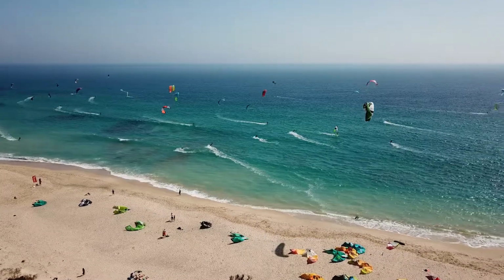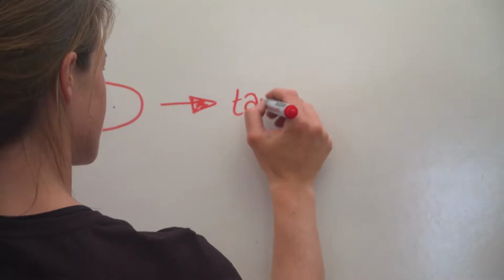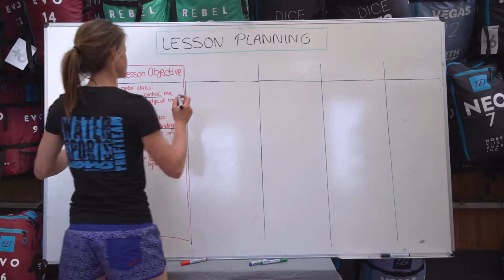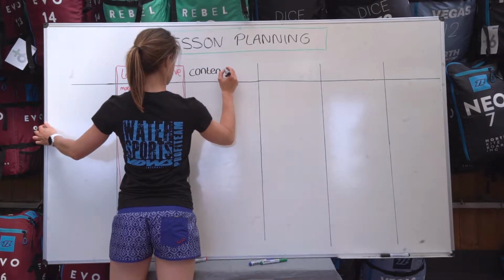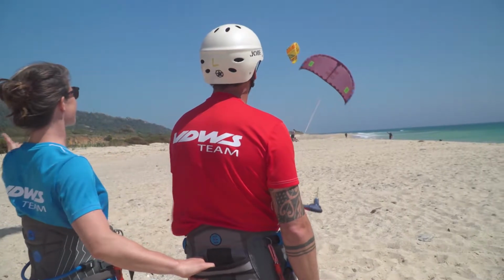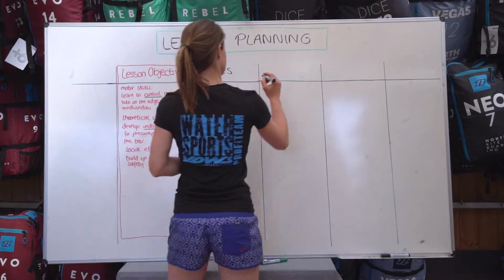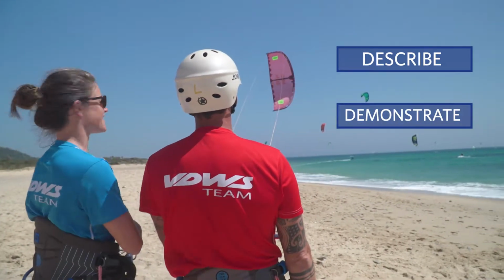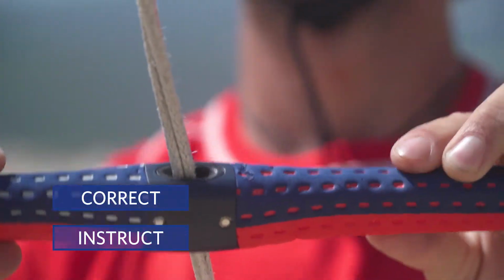Lesson Planning for Kitesurf Instructors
VDWS Tutorial - Lesson planning

What shall I teach my students and why? How can I manage and organise my lessons so the safety of my students is not compromised.

In order to achieve and execute a successful and safe lesson, every teacher should be able to answer the following questions about lesson planning at any time.

Before a teacher can start planning lessons accurately it is a necessity to have information about your students, The material you will be using and of course the area. (the spot)

Questions regarding this subject are:

How many students will I be teaching?
What previous experiences do my students have?
Are they Adults or children ?
Are there any specific characteristics  I need to take into account?

What material and what kind of aids are available?
Does every student need his own sail or do more students share one kite?

Does the spot where you teach contain a particular characteristic that can influence your lesson?

What is the wind and weather forecast for your lesson?

So in general the more information a teacher has before starting a lesson, the easier it is to adapt and perform a successful lesson

Learning goals or key objectives can be understood core of your lesson planning. There are learning goals focusing on abilities, understanding and / or emotions.

Let’s assume that our students have already been shown the station, understand winds, know how to set up the equipment and have had a successful introduction of the 3-step safety system.

Now they are ready to learn how to control the kite on the edge of the wind window.

The motor learning goal is:  Control the kite at the edge of the wind window,
The cognitive goals: Understanding where the pressure point on the bar is
The Social goal is: to build trust in the safety systems.’’
After these learning goals are found and detailed they will now need fitting exercises and tasks —which will build the content of your lesson.

For example a fitting exercise could be: Hold the bar with one hand on the pressure point and lift the kite up for a couple of meters from the beach before letting go of the bar again.

Now ask yourself the following question. How can I help my students reach the specific goal I set out for them?
This question refers to the methodical build up as well as required aids.

The teacher describes the correct execution of the exercise and then follows up with what  we call the pressure point on the bar and how you can find it. When the student is practising the instructor can give some corrections and instructions.

As soon as the methodical procedure is specified you need to find a fitting form of organisation. In our example a stationary form of the organisation makes sense. That means that the student will stay on a specifically prepared spot while the teacher moves around from student to student.

We also need to consider how much time we estimated and planned for the content. What goals should not have any time pressure put on them? Keeping track of time will help your plan go smoothly and make sure all the goals fit into your planned time frame.

In most cases you can use multiple exercises to achieve the learning goals at hand. By developing a good mix of methods and exercises you can make the lessons interesting and diverse.  This also offers the possibility to regularly test the learning process of the student.

A detailed and properly made lesson plan will not only help you to carry out your actual lesson, but also will help you reflect on the lesson seeing what went well and what you could have done differently.

We hope that this tutorial will help you understand how to prepare, carry out and perform a successful lesson.

Your VDWS Instructor Team wishes you a lot of fun learning.